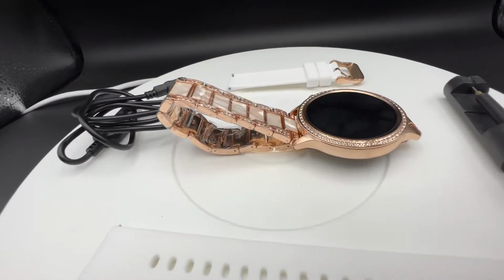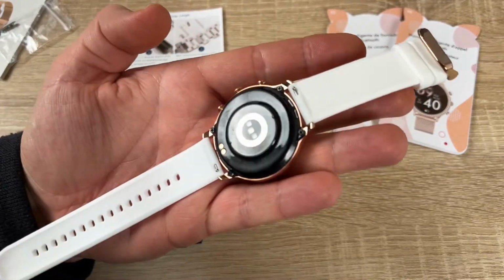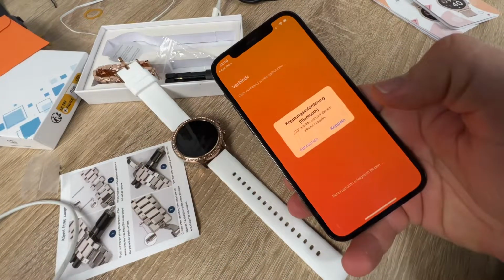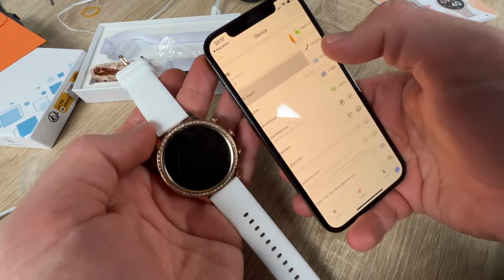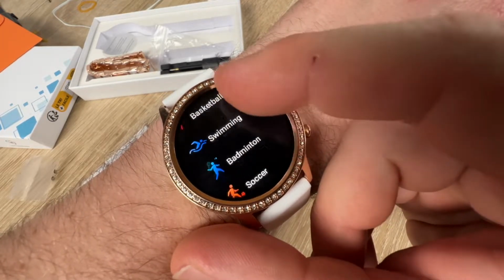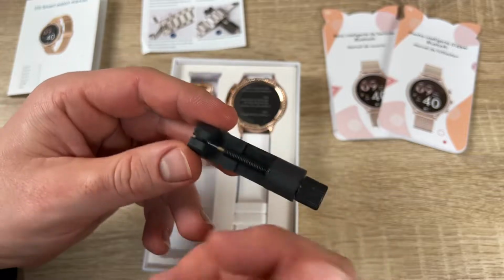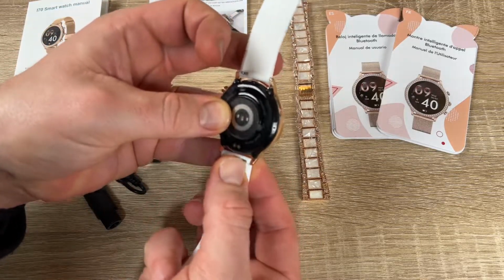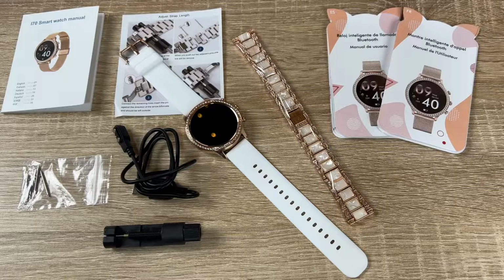Smart Watch for Women, 1.32" Touch Screen Answer/Make Calls Smart Watch Unboxing and instructions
Smart Watch for Women, 1.32" Touch Screen Answer/Make Calls Smart Watch with Heart Rate Monitor, Sleep Monitor Blood Pressure Blood Oxygen Step Counter IP67 Waterproof Fitness Watch for IOS Android

📞【Smartwatch, Smart Life 】The bluetooth calling smartwatch comes with built-in speaker and microphoner, you can make or answer a phone call from your wristwatch.You can add 10 frequently used contacts.Also you can receive message notification like SMS, SNS,Facebook,Twitter,WhatsApp,Ins etc.Click the message you can see more details.Which is very convenient.(Note:Can not text message).Please start a smart life from choosing ZKCREATION smartwatch.
💕【Focus on Your Health】Built-in PPG high-precision optical sensor, the smartwatch really realizes comprehensive health protection,supports 24/7 heart rate monitoring,as well as blood pressure and blood oxygen monitoring.Sleep tracking can automatically monitor your sleep status and provides a comprehensive analysis of sleep quality (deep sleep,light sleep and awake).
🏄‍♂️【Women Fitness Watch】The fitness tracker for women accurately records your whole day activities such as steps, distance and calories burned. The fitness watch supports 20 sports modes like walking, running, yoga, cycling, climbing, etc. and helps you develop good exercise habits. The IP67 waterproof watch can meet your daily waterproof needs like washing hands,cold water showering.Please do not wear the watch to swim for a long time,because there is microphone inside.
💎【Diamond Stylish Smartwatch】Our smartwatch for women comes with 2 watch straps.One is silicone suitable for sports, another is stainless steel for different party occasion like wedding,birthday party, Christmas and so on.There are 60 shining diamond set in the watch. Which is really a combination of sport and fashion.More than 150 beautiful backgrounds are available, also you can upload your own picture as watch face.Highly recommended for yourself, your lover, family and friends.
📱【Smartwatch for Android IOS】 The bluetooth smart watch is compatible with Android 4.4 and iOS 8.4 or higher smartphone. Battery capacity of 230 mAh, and it takes around 2 hours to fully charge and can be used for 4-5 days, 15 days standby time. It supports for multiple languages like English, German, Korean, Spanish, Japanese, French, Russian, Arabic, Ukrainian.The watch adopts 1.32 inch color screen and 360 * 360 high resolution, which makes visual experience excellent.

Sincerely yours,

pduesp